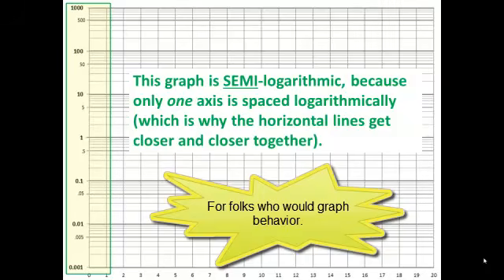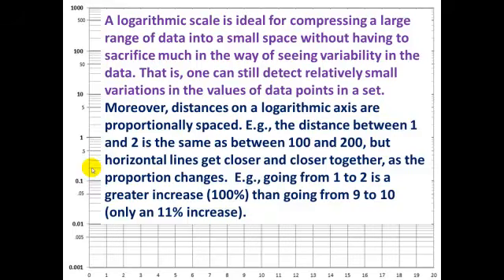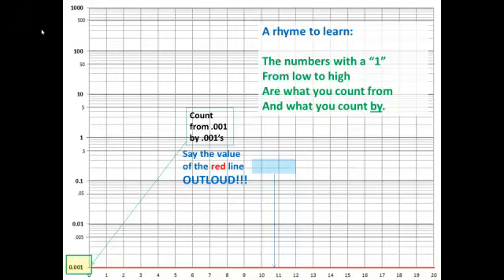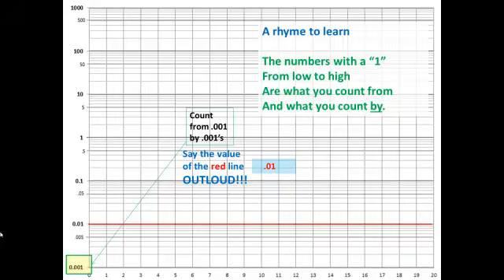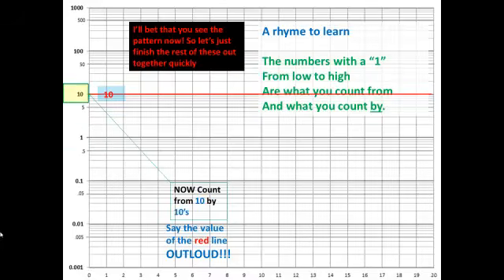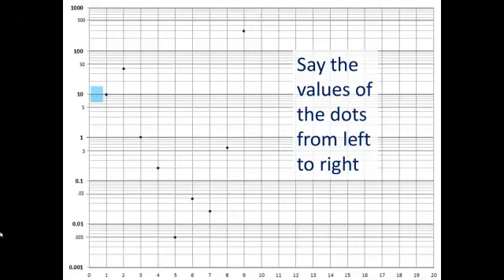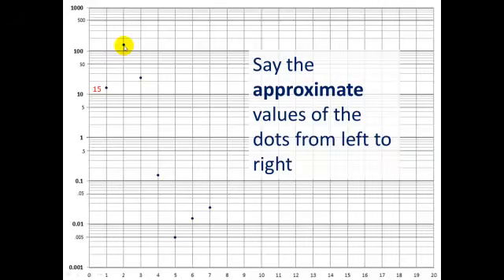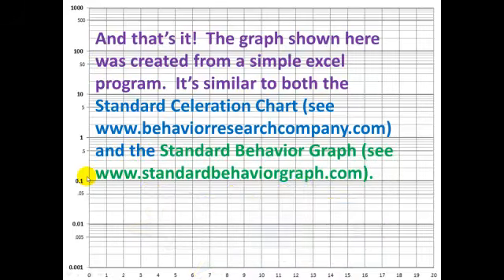Semi-Log Graph Tutorial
This tutorial instructs how to use-read a semi-log graph--geared toward a standard display of behavioral data.